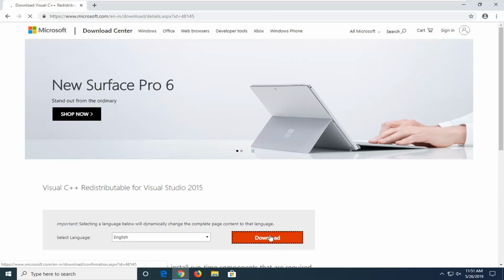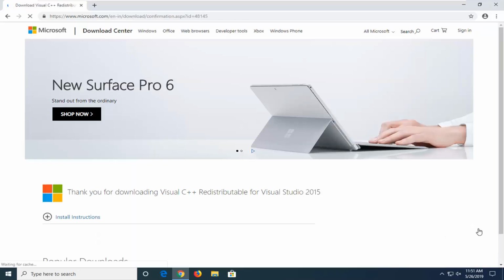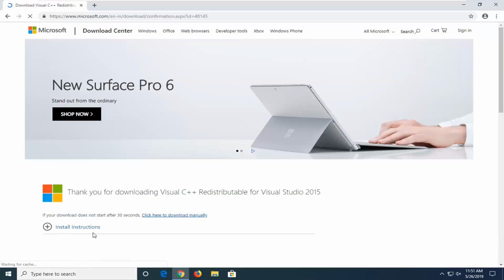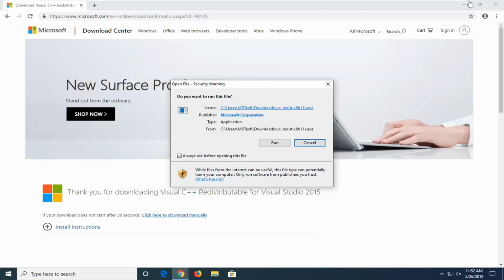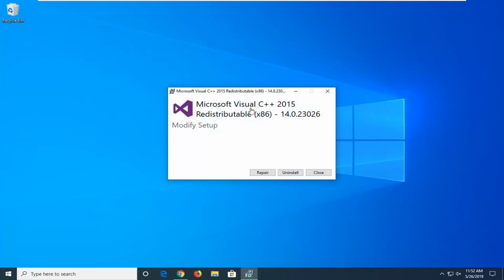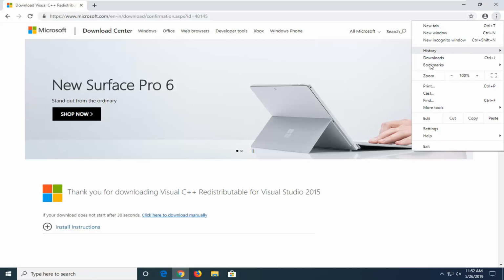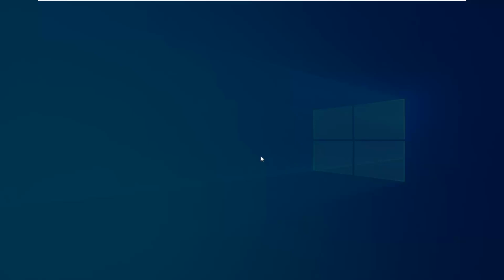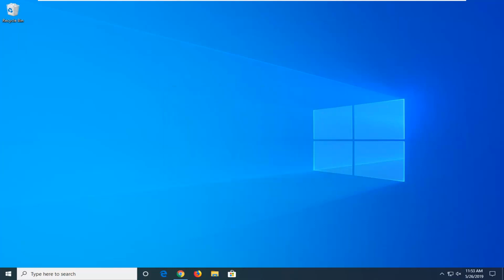How to Fix Entry Point Not Found Error KERNEL32.dll In Windows 11/10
The kernel32.dll file is involved with memory management in Windows. When Windows is started, kernel32.dll is loaded into a protected memory space so that other programs don't attempt to use the same space in memory to run their operations.

The frequently accompanying "invalid page fault" error means that another program (or many programs) is trying to access this same space in your computer's memory.

entry point could not be located in the dynamic link library